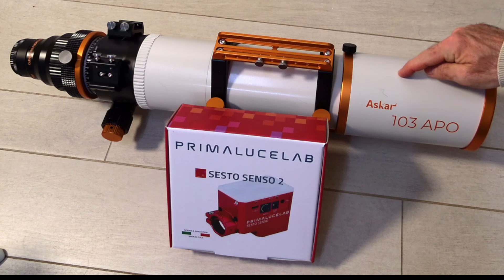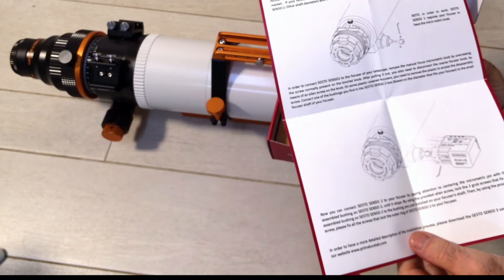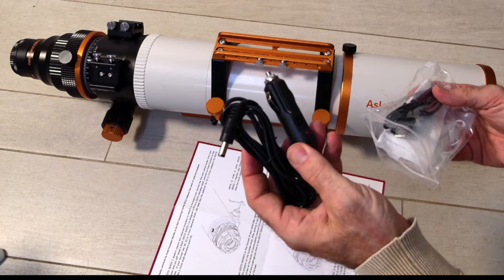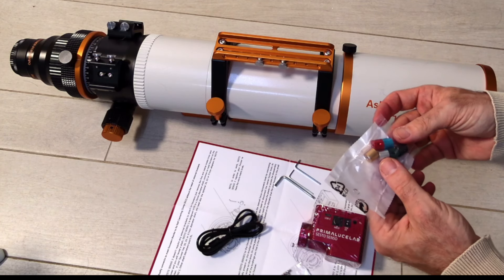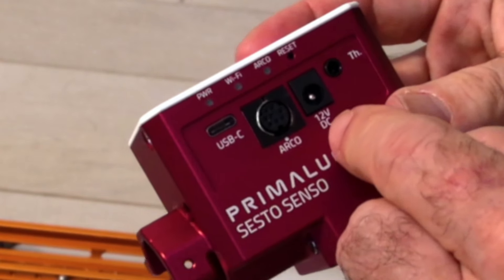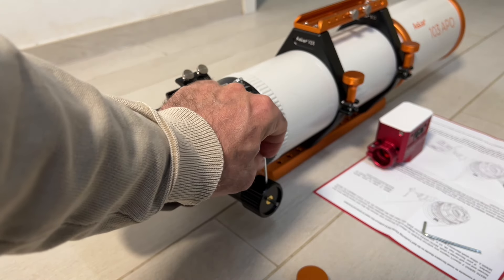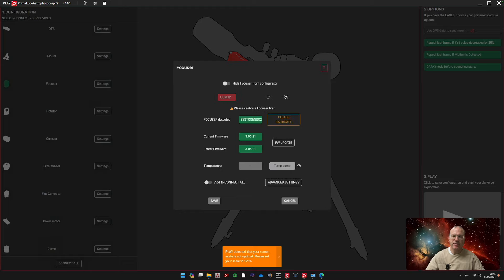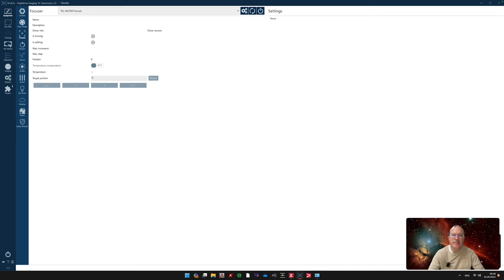Sesto Senso 2 from PrimaLuceLab - Review, Unboxing & Installation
You need an automatic focuser for your Astrophotography rig? Have a look at this premium auto focuser made in Italy before you go with the default! I show you the pros and cons, the unboxing and the installation at your scope and your computer.